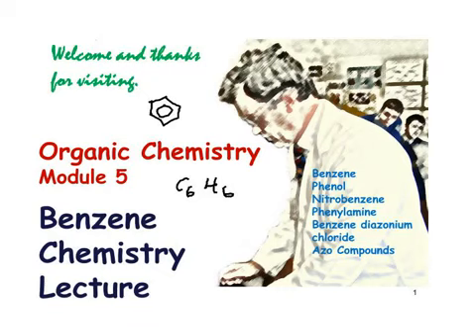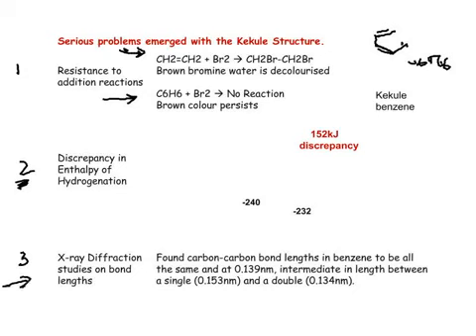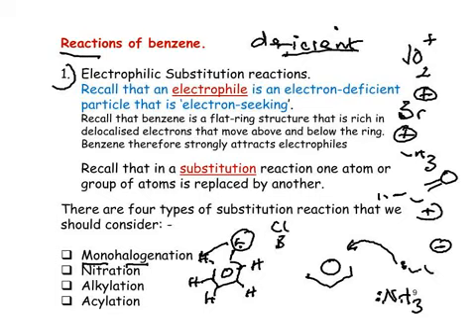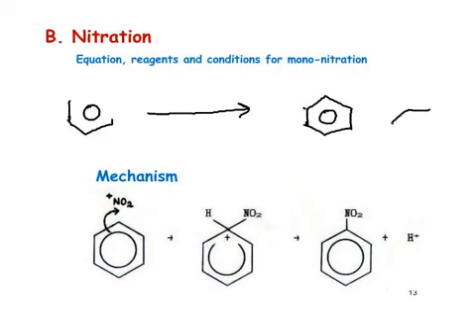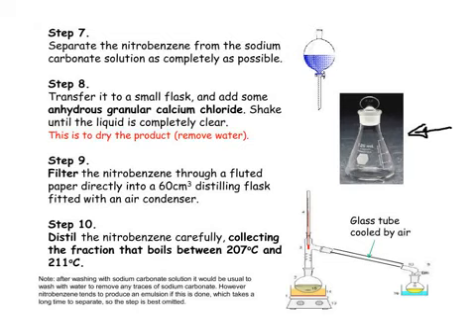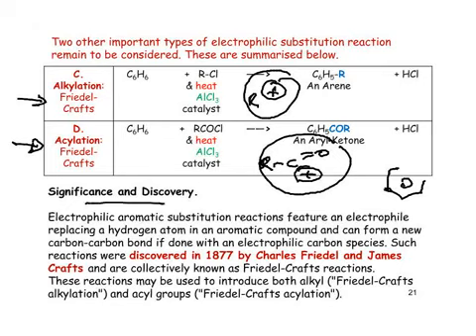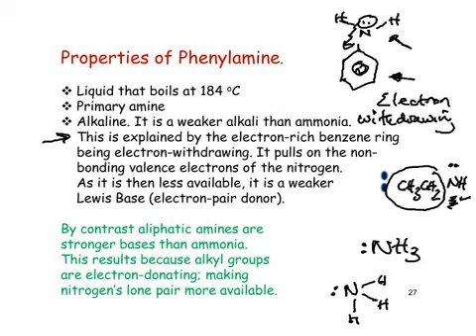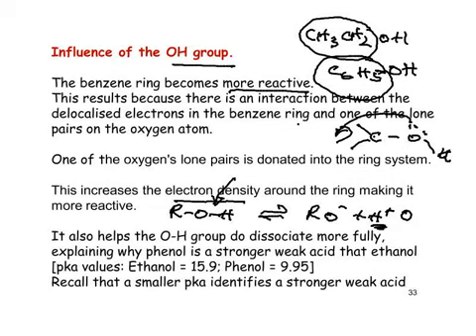Benzene Aromatic Chemistry Lecture